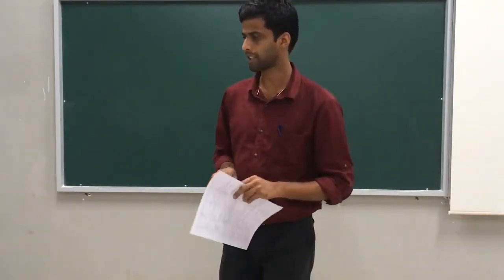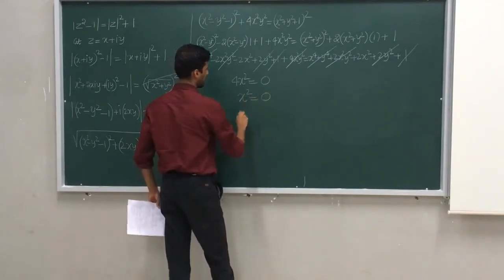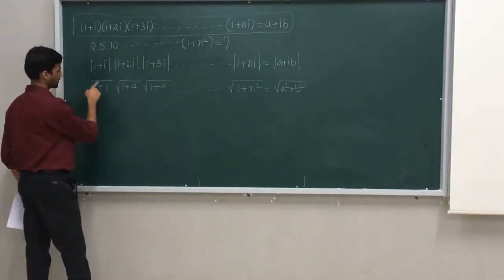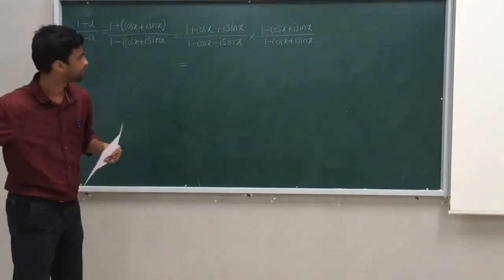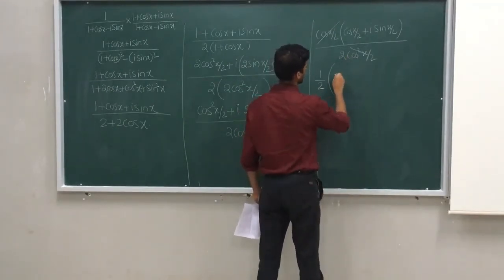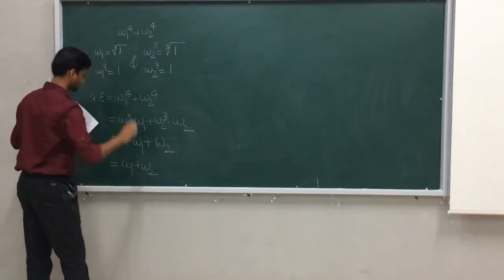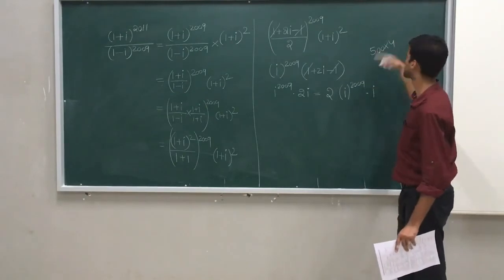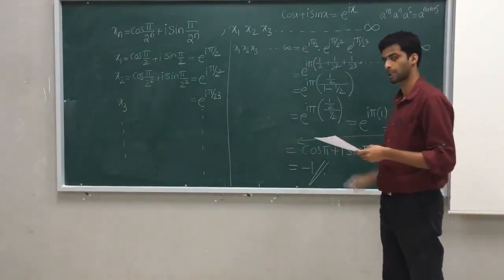Complex NUMBER- Multiple Choice Questions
In this video we will discuss about multiple choice questions from complex numbers which is appeared in different national level exams